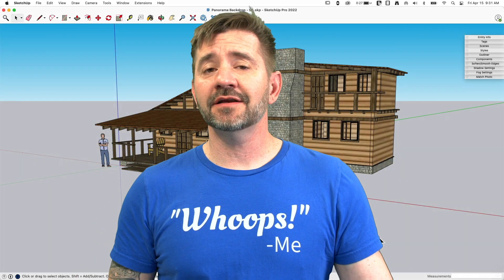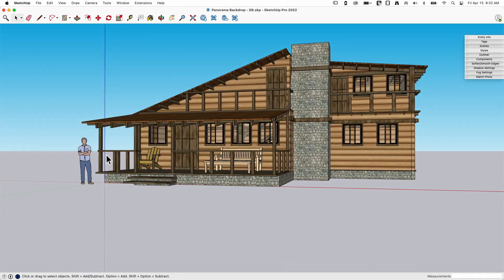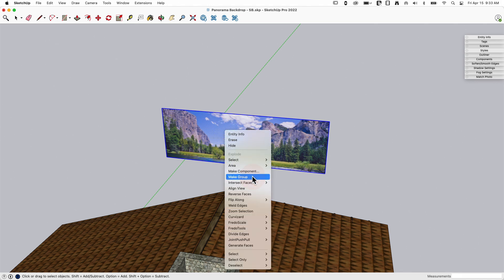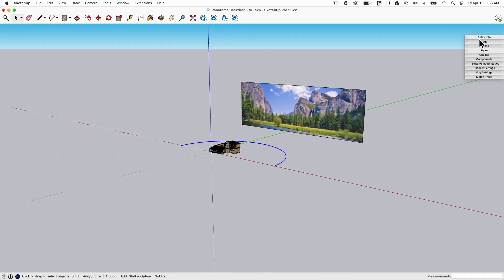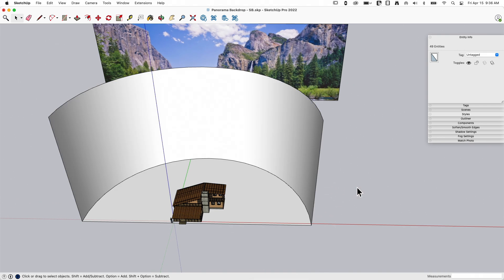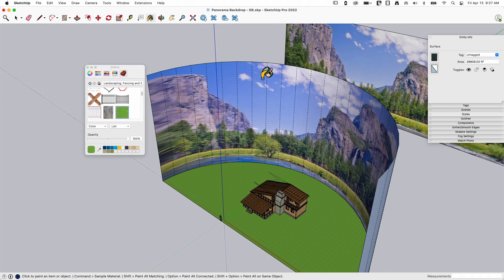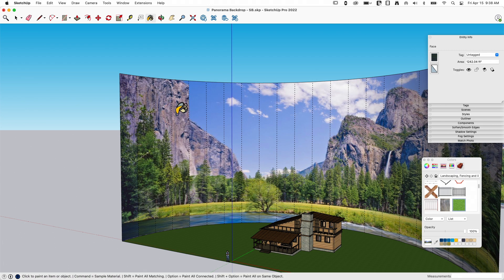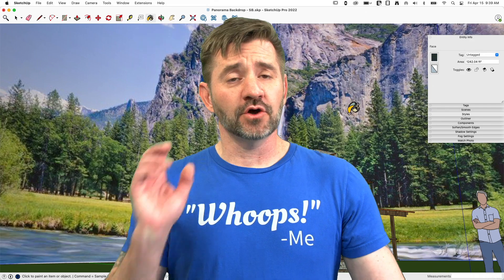Panoramic Backdrop - Skill Builder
Today we're talking about making a panoramic curved backdrop for your models. There are multiple ways to do this, but Aaron will walk you through one simple and specific method.